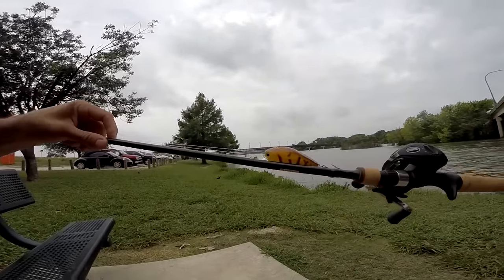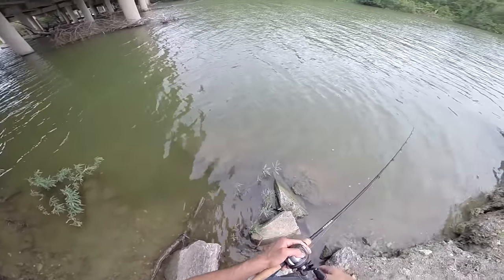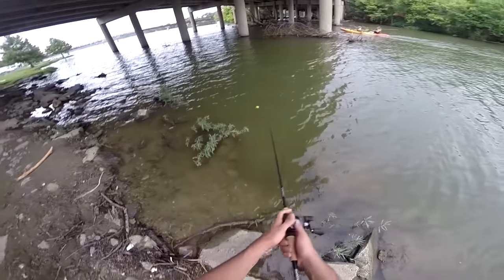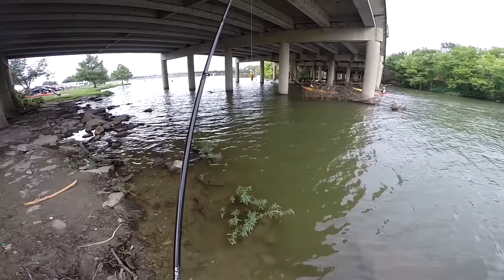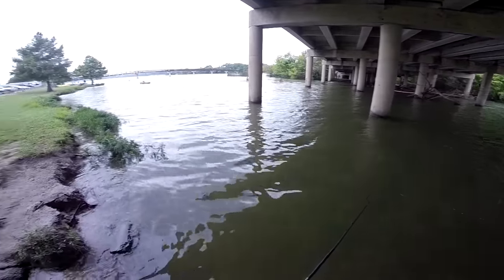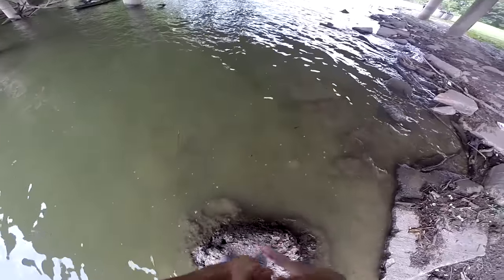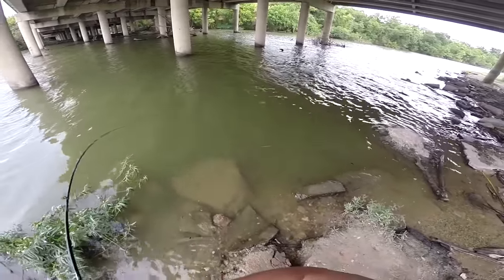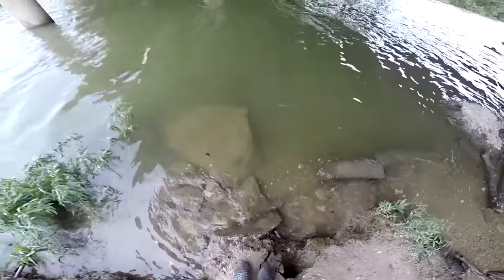Bass fishing (White Rock Lake)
White Rock Lake located in East Dallas.  Great lake with a lot to do, but I came to fish!